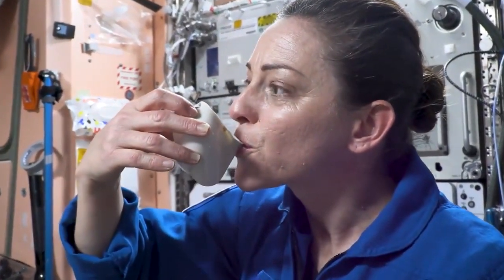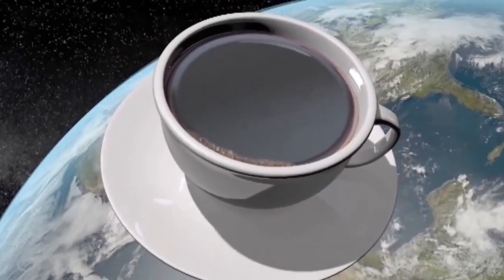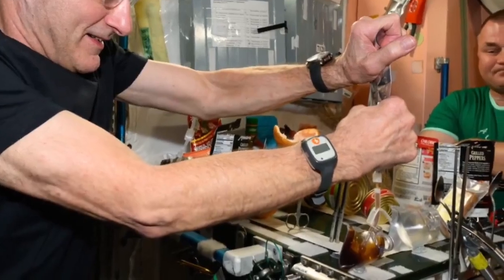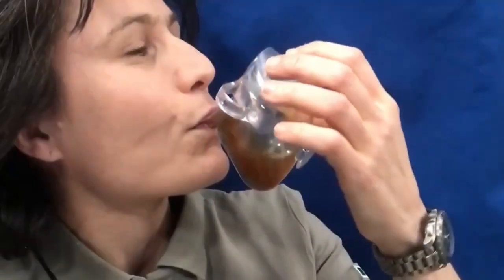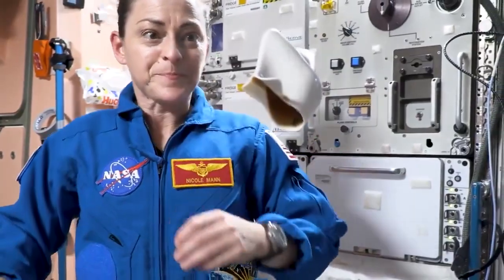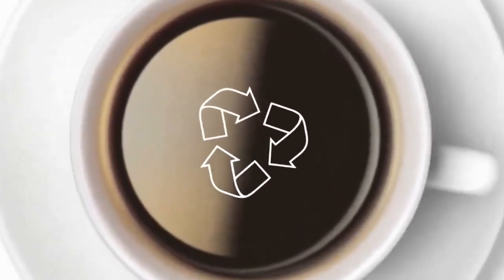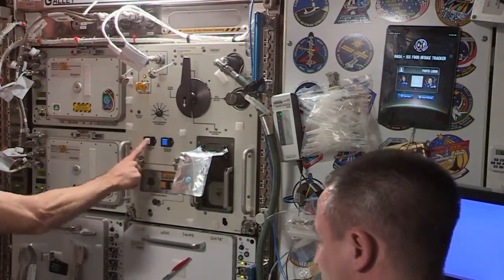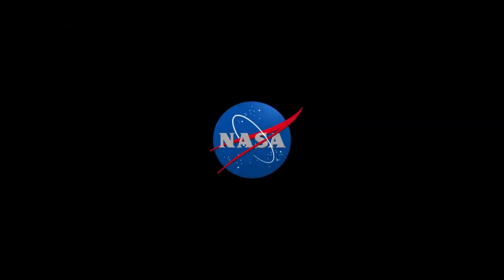Java In zero-g! How the space coffee cup works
Astronauts on the International Space Station have a zero-g cup for their java. Find out about it here.